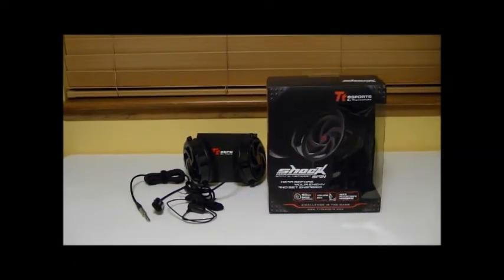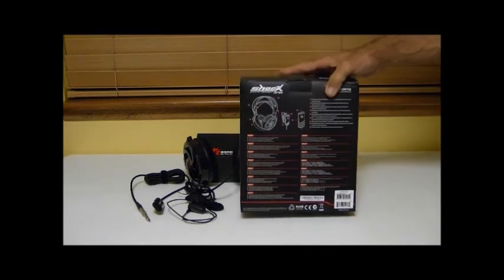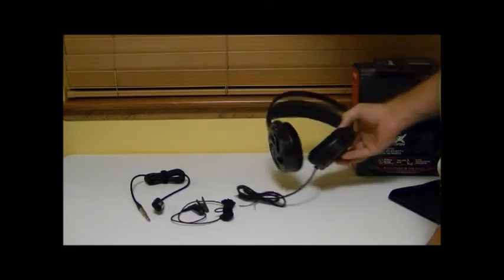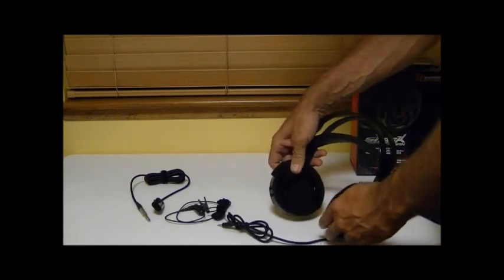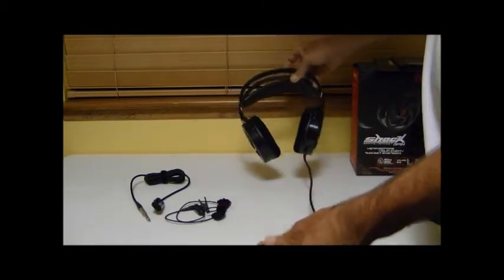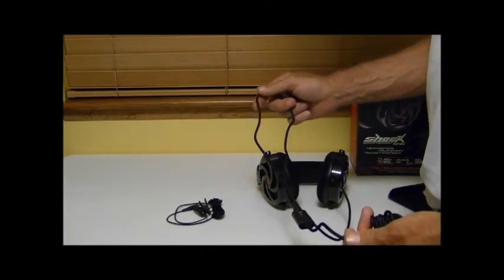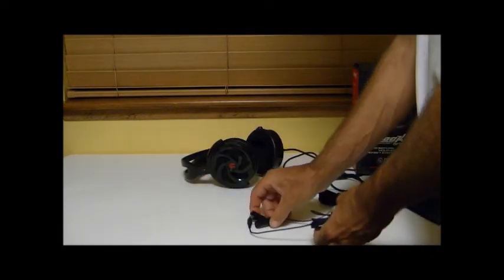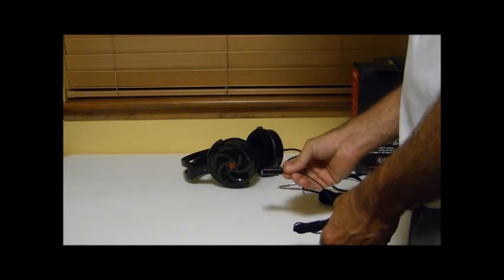Tt eSPORTS ShockSpin Gaming Headset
Video review of the Tt eSPORTS Shock Spin Gaming Headset